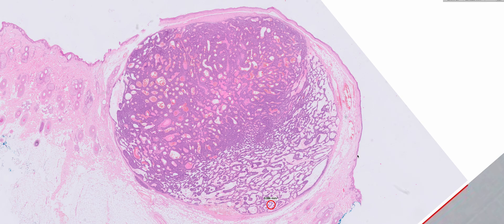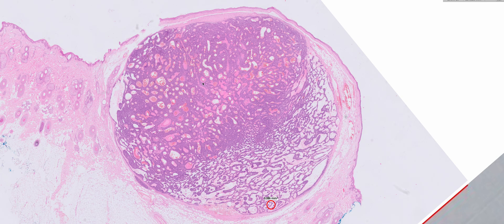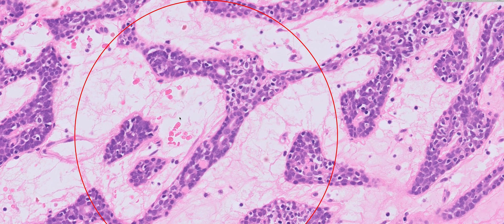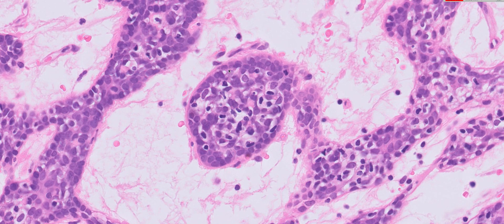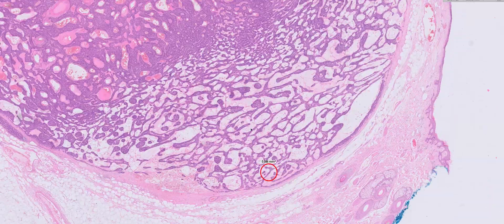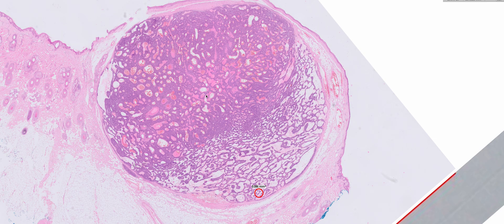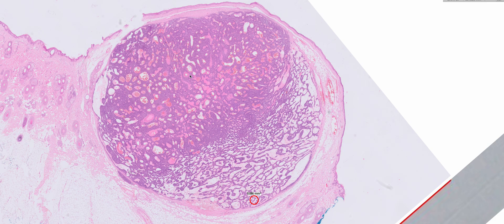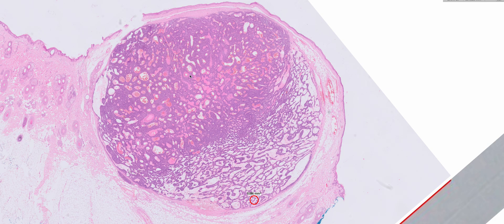Spiradenoma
Educational video describing the histopathology of spiradenoma.